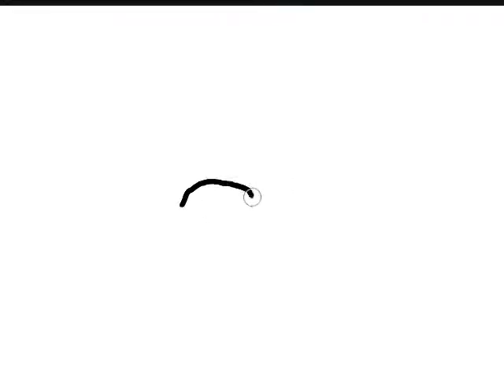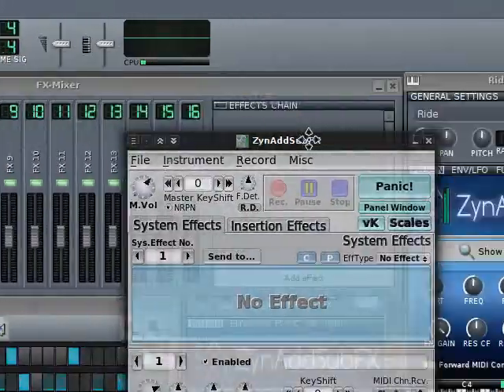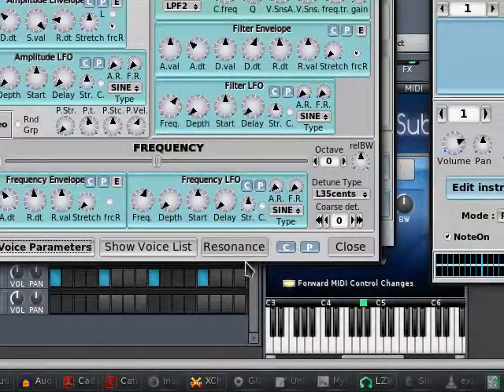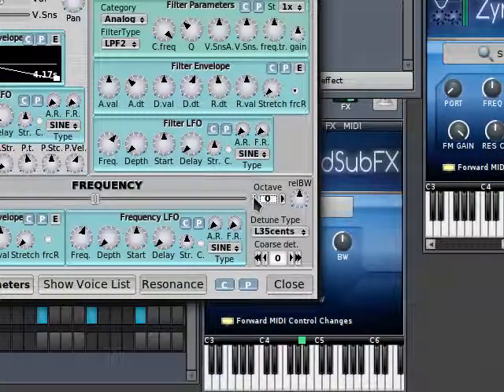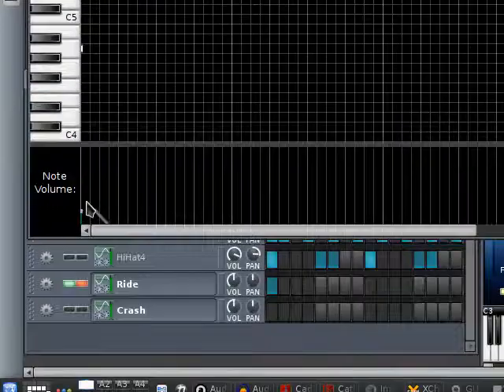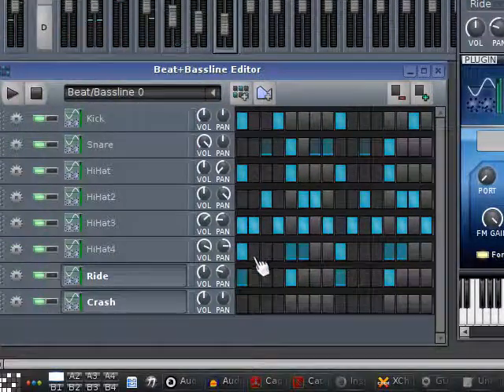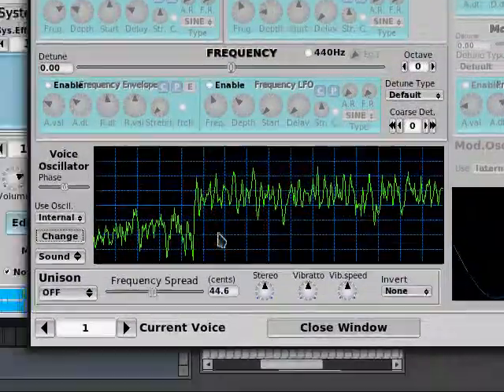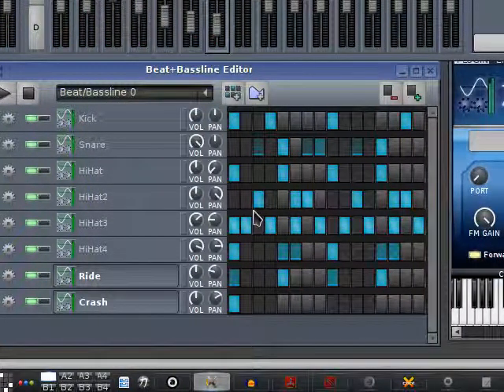unfa - LZW S2/05 - Synthesizing Cymbals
This is LZW - LMMS & ZynAddSubFX Watch & Learn

In this episode I show how to create a cymbal patch.

- it's Free and OpenSource Software :)

Next up in the series: clang synthesis!